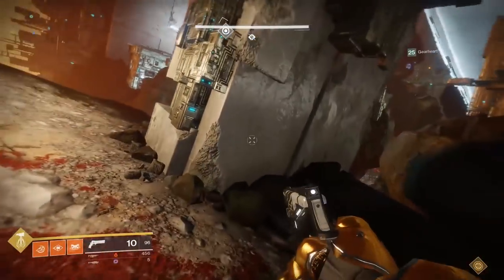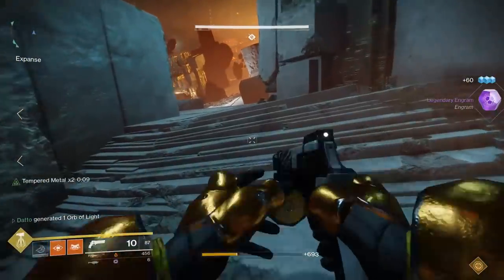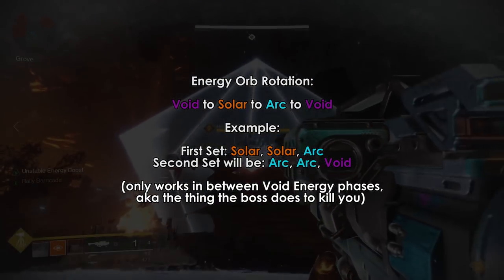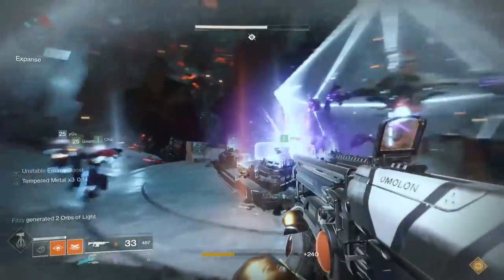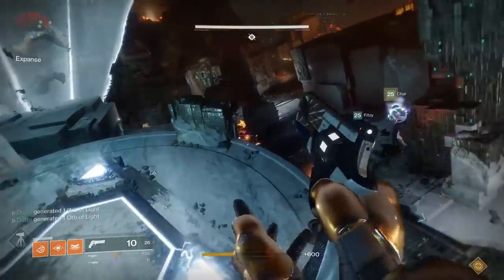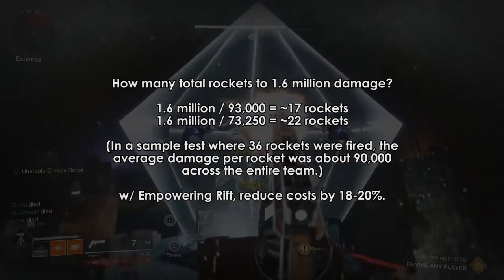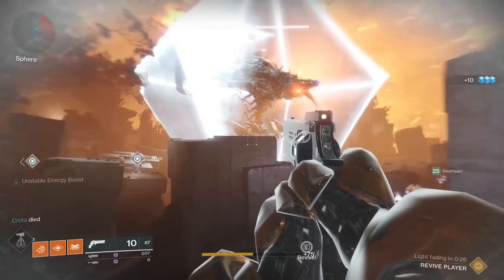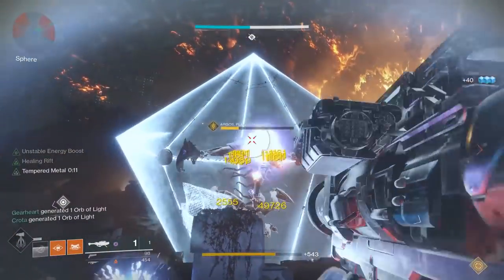Destiny 2: How to Do More Damage vs. Argos - Damage Comparison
Today's video will showcase the best weapons and best ways to actually deal damage to Argos, in addition to explaining what strategy is actually better: 1 DPS Phase or 2 DPS Phases before the Void Energy mechanic happens.  It is not exactly like a pure damage comparison video that you may be used to, but that's partly because I didn't need to re-test all of the weapons.